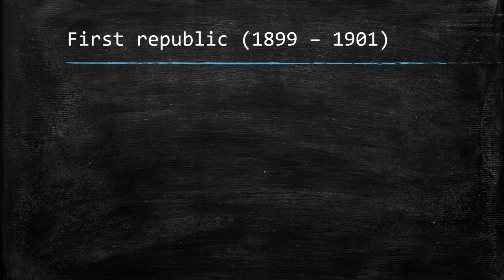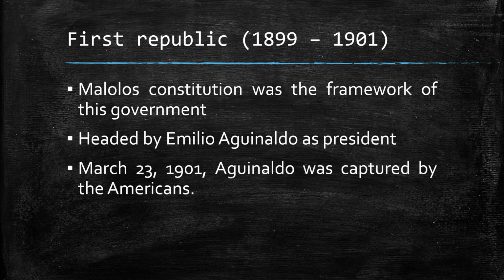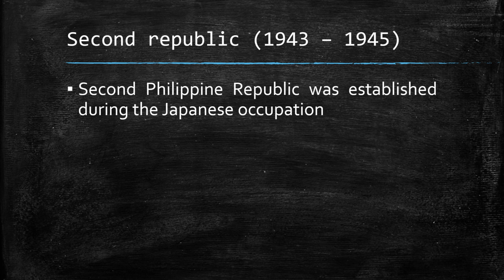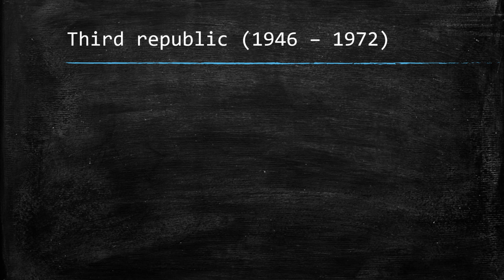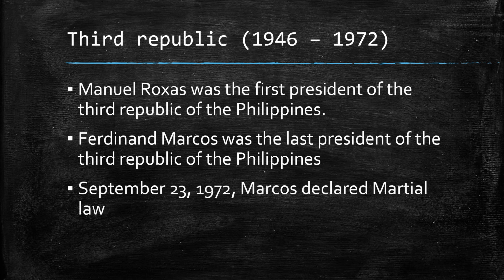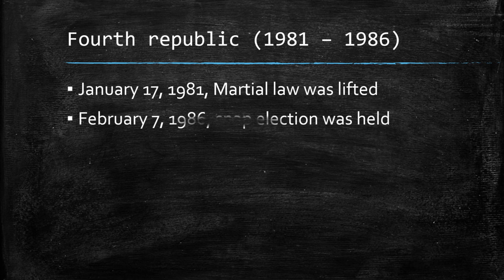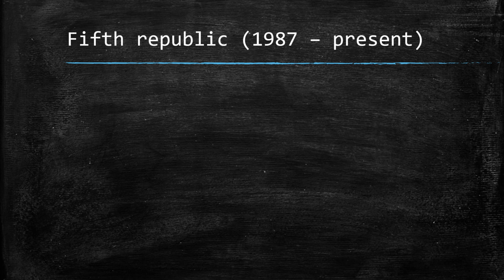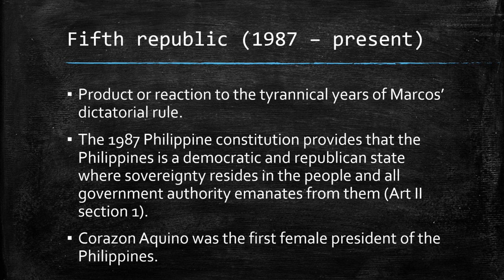History of Philippine Republic